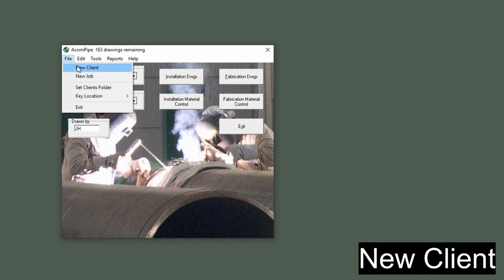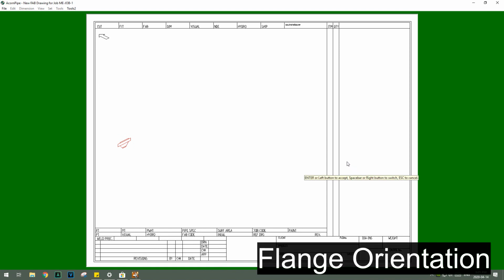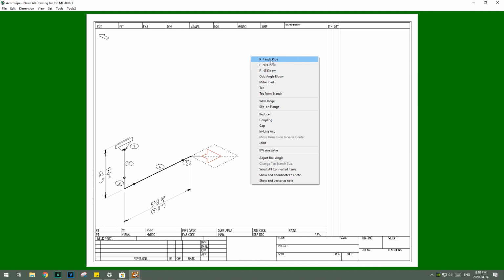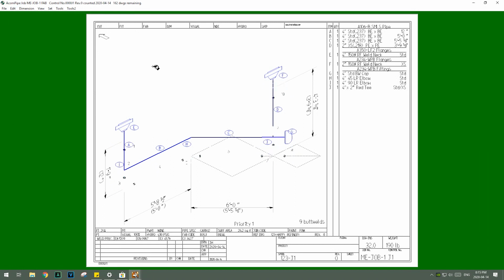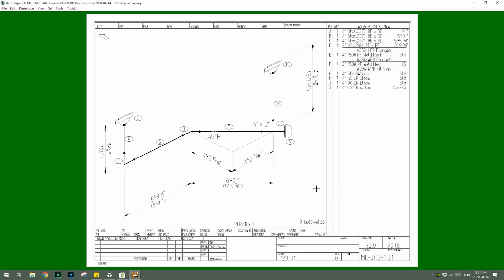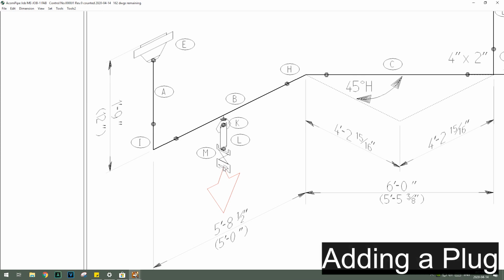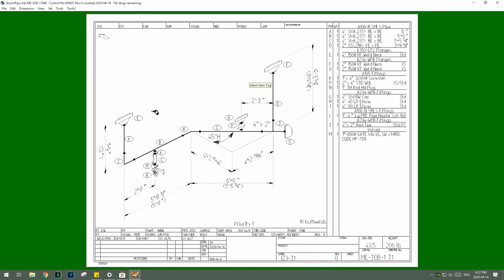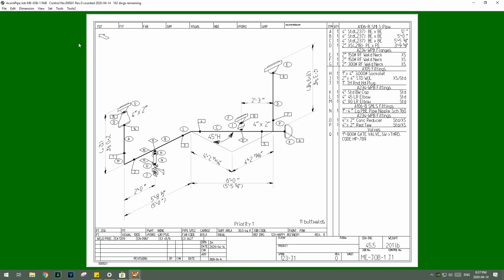AcornPipe SpoolFab Tutorial - Complete Walkthrough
Learn the different tools within AcornPipe (SpoolFab) from start to finish.
*Reuploaded with boosted audio

Timestamps

00:00 - Intro
00:05 - File/New Client
00:36 - New Job
00:50 - Spec Setup
01:04 - Import Spec
01:31 - North Arrow
01:36 - Drawing Layout
01:46 - Fabrication Drawing Options
02:22 - Drawing Dimension Options
02:37 - Ready To Draw
02:44 - NUMBERPAD MOVEMENT
03:22 - Drawing Location
03:46 - Drawing the first item
04:34 - Flange Orientation
04:45 - Item Scale
05:06 - Pipe Drawing
05:36 - Elbow Drawing
05:43 - Elbow Orientation
06:15 - Dimension
06:43 - Fitting Lengths
07:32 - Dimension Notation
08:17 - Shortcuts
08:27 - 45 Elbow
08:58 - Dimensioning Example 2
09:43 - Drawing Tee
10:20 - Dimensioning Example 3
10:49 - Adding a Cap
11:40 - Dimensioning Example 4
12:01 - Why we did not add a cap
12:18 - 1st File Save with Extra Info
13:30 - Weld and Weight
14:00 - Select and move Drawing
14:54 - Moving Dimensions
15:09 - Offset Box Dimension
16:00 - Offset Box Editing
16:25 - Ctrl S file save
16:42 - Item Bubbles
16:59 - Moving Item Bubbles
17:19 - Add Size Label
17:48 - Offset Degree
18:00 - Placing Text
18:08 - 45 Degree Note
18:48 - Degree Arrow
19:17 - Double Arrowhead
19:33 - Adding A Drain
20:15 - Pipe Nipple
21:16 - Socket Weld
21:32 - Change Item Detail
22:49 - Zooming View
23:23 - Resaving Fixes
23:40 - Adding Plug
23:57 - Offspec Drawing
24:34 - Adding Valve Handle
25:16 - Red Circle After Resaving
25:35 - Miscellaneous Dimension
26:39 - Drawing A Branch
27:02 - Removing Dimensions
27:26 - Missing Dimension Error
27:47 - Wall Schedule
28:19 - Deleting Items
28:57 - Adding Reducer
29:46 - Size Label
30:12 - Changing Item Class
30:32 - Offspec Drawing Example 2
31:05 - Drawing Offspec Class Rating
31:19 - Changing Flange Rating Changes Overall Dim
32:02 - Resorting Items List
32:28 - Weld Boxes
33:11 - Ending Credits